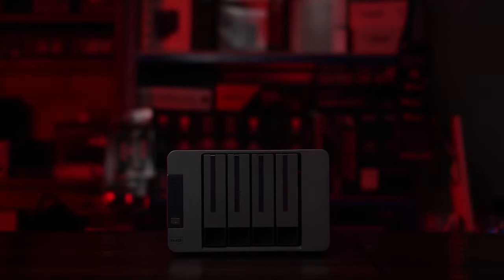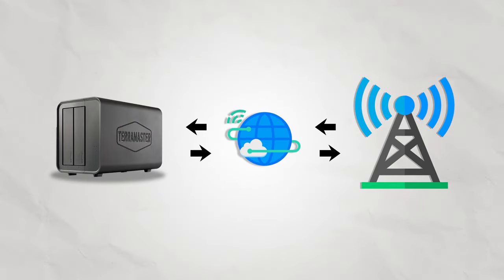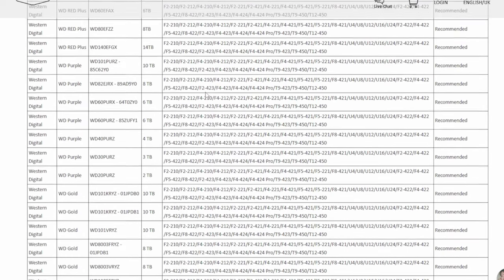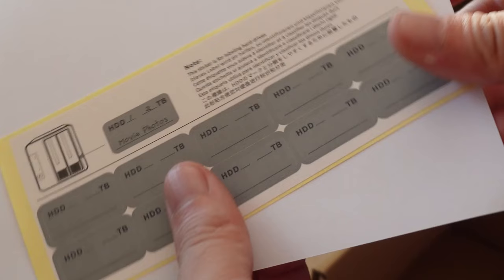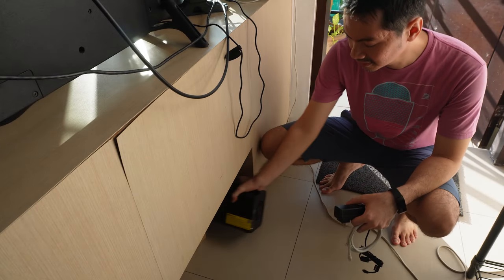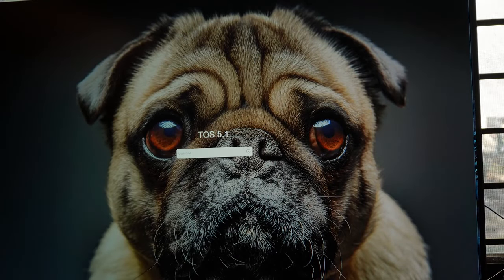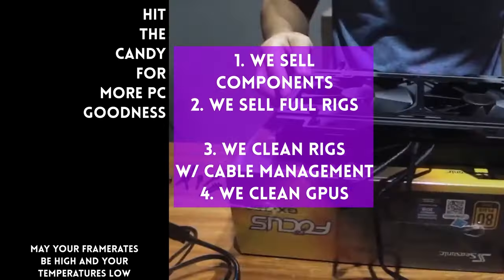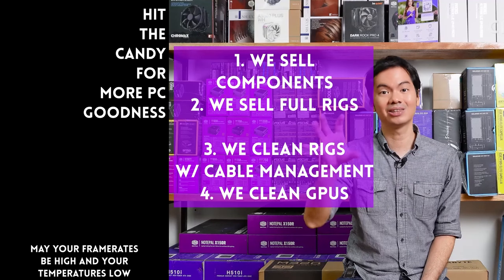If you're NEW this is for YOU 👉 TerraMaster F2-212 NAS review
NAS (Network attached storage)

FYI on the product: The brand sent us this item for review. We got to keep the item after the review period. The brand had no say in the editorial content of this video.

Episode 418x92x23 - The best NAS for beginners